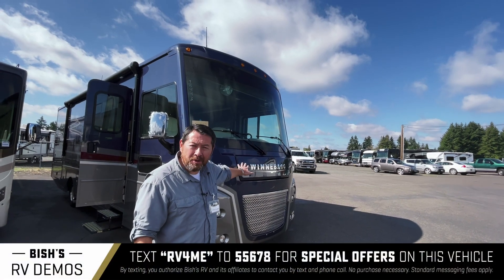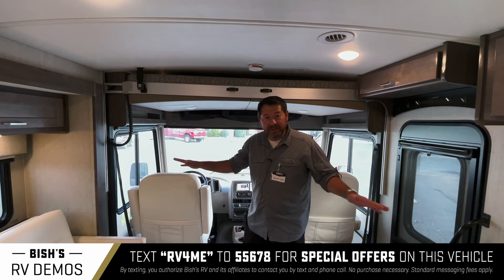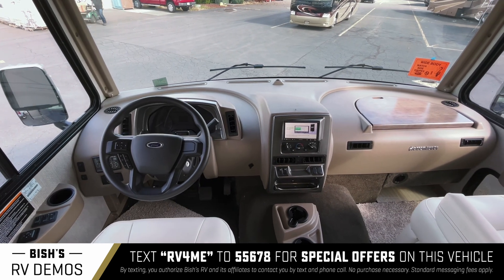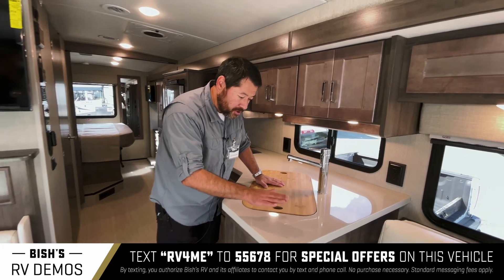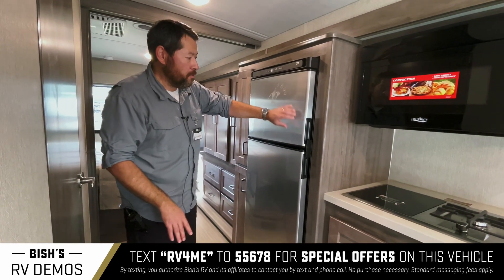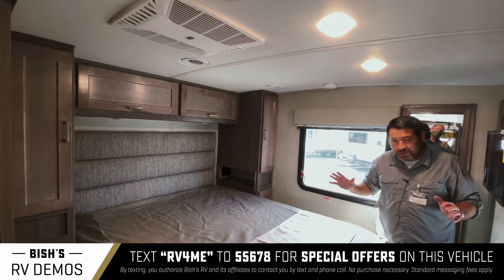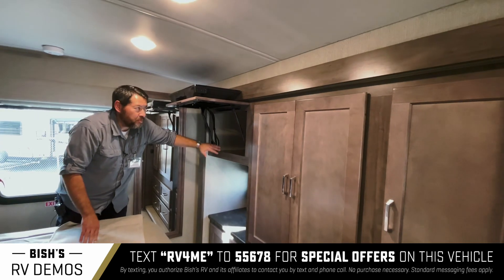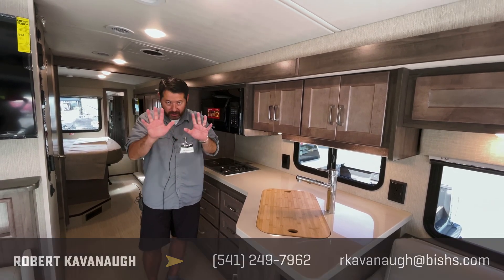2022 Winnebago Adventurer 29B Class A Motorhome • Bishs.com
Visit Bishs.com for photos, a floorplan and the price: (coming soon)